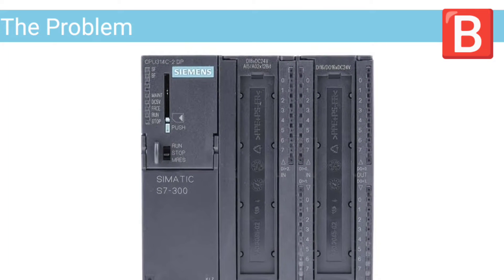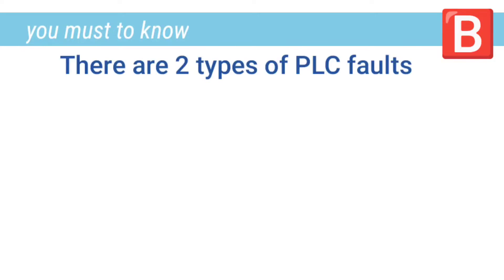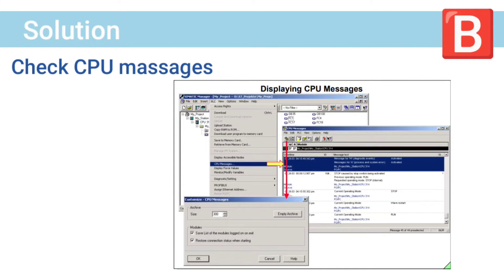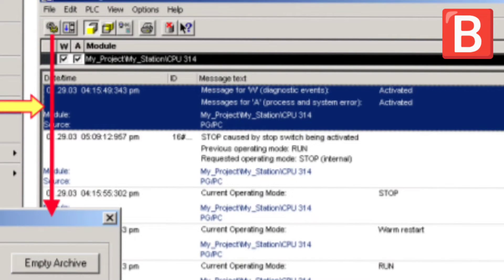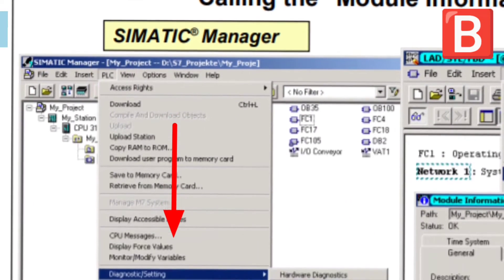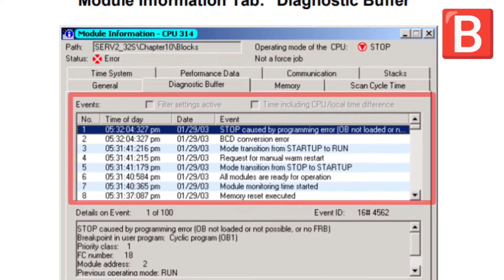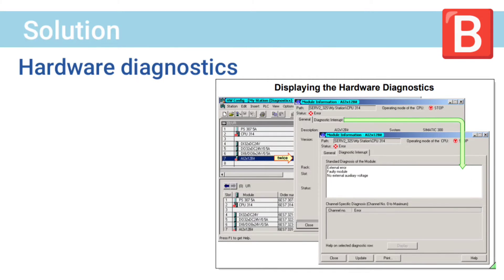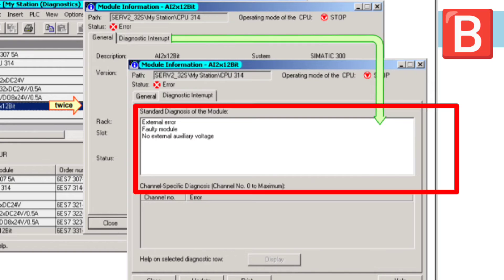How to troubleshoot any PLC errors that cause CPU stop 🛑 ??(S7-300 PLC)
how to troubleshoot PLC stop errors?
what is different PLC errors types
how to use cpu massages to know why plc stopped
how to open module information
how to use diagnostic buffer to discover error details
how to use hardware diagnostic
this video is consist of 3parts
problem
solution
test
this is new way to teach you in 3 min